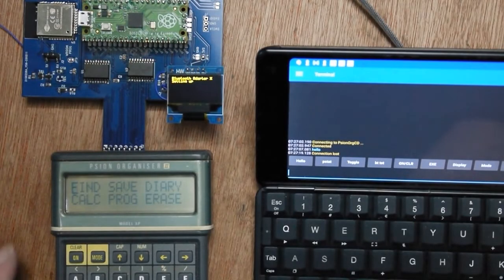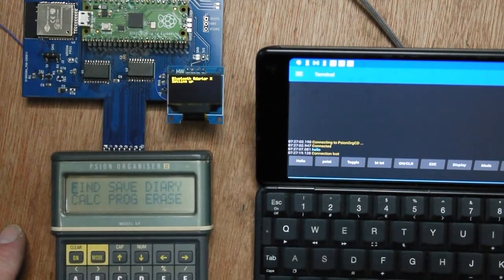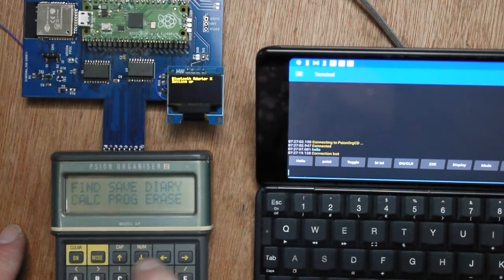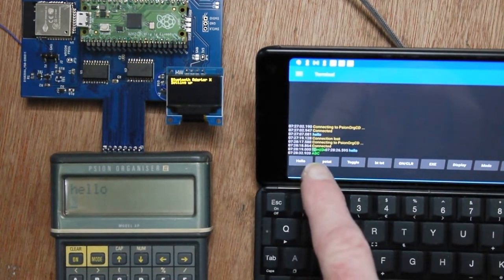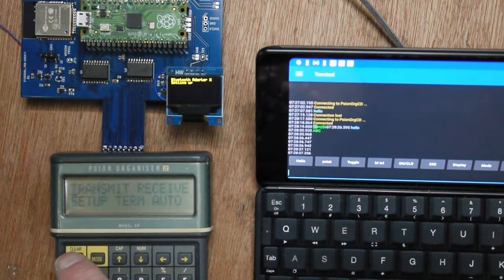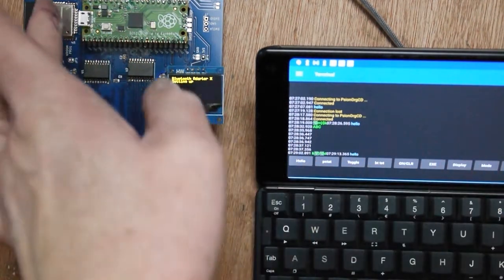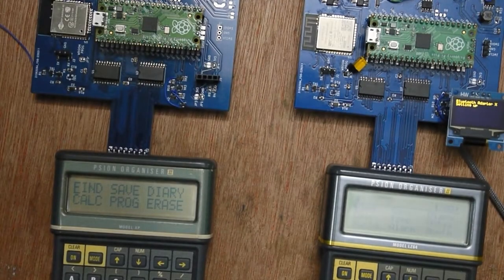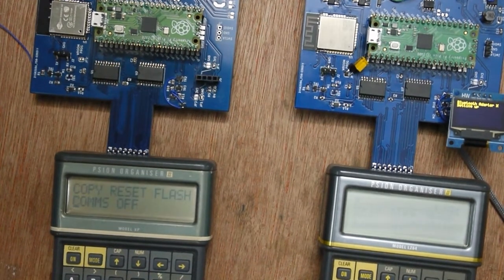Psion Organiser Bluetooth Adapter Part 4:Two Adapters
The code has been re-written to not use interrupts for the UARTs as that adversely affects the code that emulates the ROM.